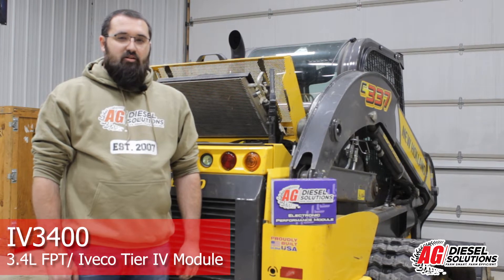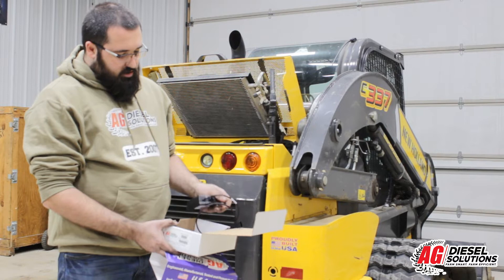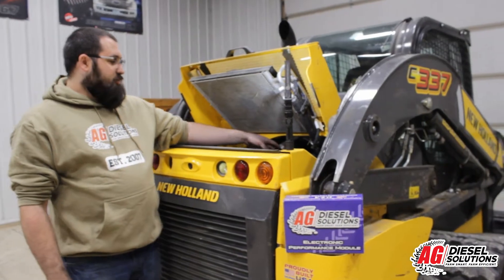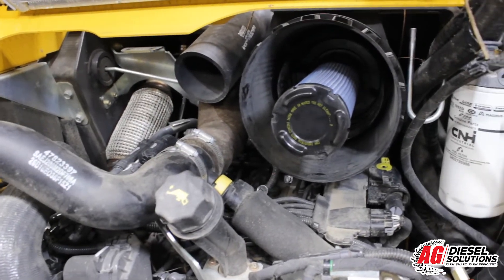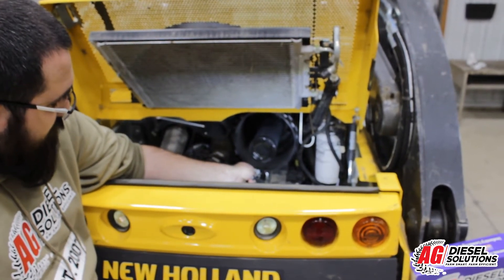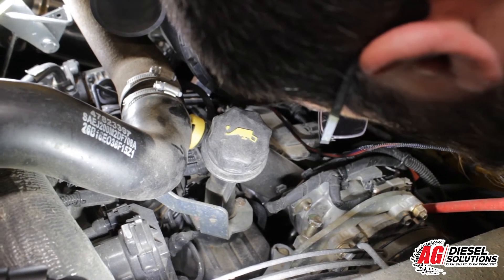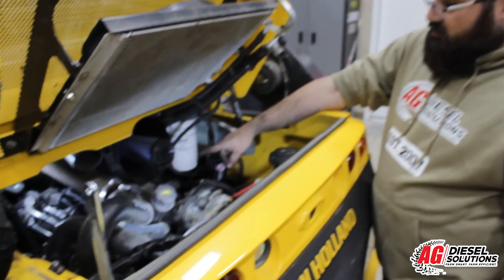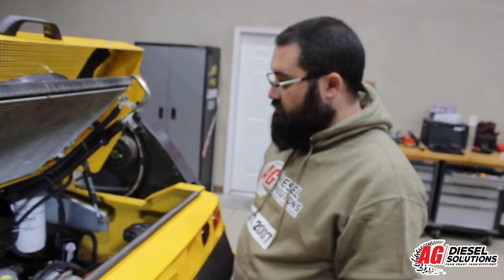New Holland C337 Compact Track Loader- IV3400 Install- performance module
The IV3400 Performance Module fits 3.4L Tier IV FPT Iveco engines. This diesel performance module is designed for fuel economy with up to 30% increase in hp and fuel savings up to 10%-20%. Adjustable with a three position switch you can adjust the power on the fly, Stock, +15%, & +30% hp. The module doesn't flash the ECM, instead it receives the data from the ECM, optimizes the signal to the engine improving the fuel efficiency and power. These savings ensure a quick return on investment so you can enjoy greater efficiency and less cost. Plug-and-play connectivity means there's no need to cut, splice or modify engine wiring.  All Ag Diesel Solutions modules are Made in the U.S.A.